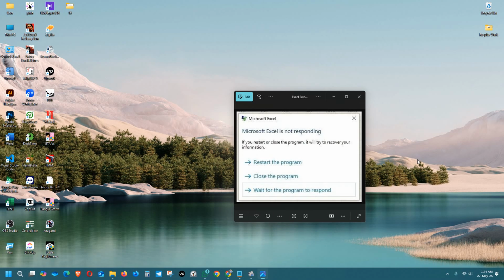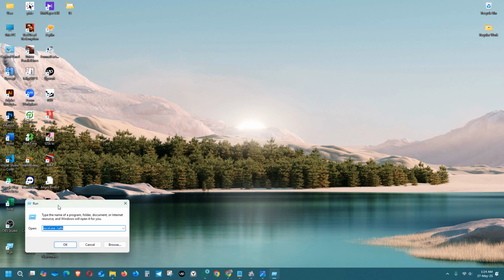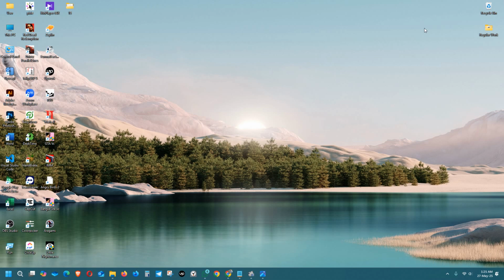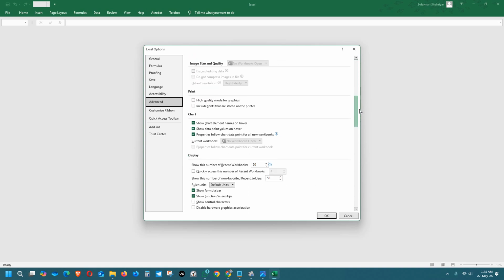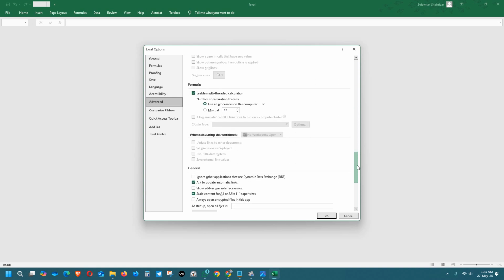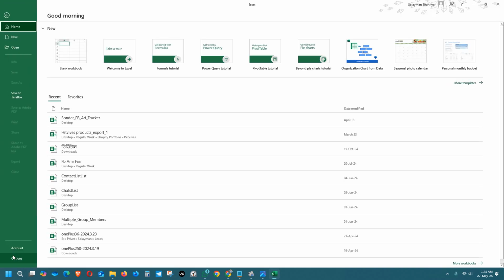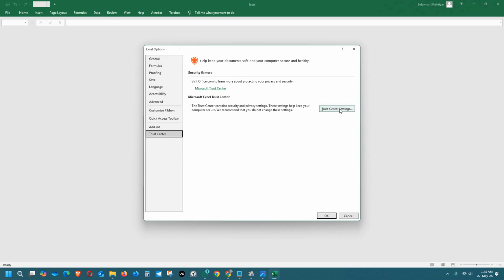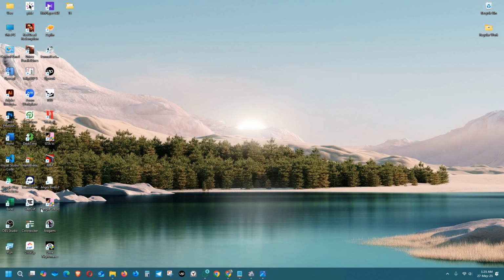How to Fix Excel Not Responding Or Crashing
How to Fix Excel Not Responding or Crashing – Full Guide

Are you tired of Microsoft Excel freezing, crashing, or showing the dreaded "Not Responding" message? Whether you're working on a simple spreadsheet or a large data file, these issues can interrupt your workflow and lead to data loss. In this video (or guide), we’ll walk you through step-by-step methods to fix Excel when it’s not responding, keeps crashing, or freezing.

🛠 What You’ll Learn:

Common reasons why Excel crashes or stops responding

How to start Excel in Safe Mode

Disabling add-ins that may cause the issue

How to repair Microsoft Office using built-in tools

Clearing Excel’s temporary files and cache

How to update Excel for the latest fixes

Checking for conflicts with antivirus or other programs

Advanced fixes like reinstalling Office or updating drivers

✅ Applicable For:

Excel 2016, 2019, 2021, Microsoft 365

💡 Pro Tips Included:
We’ll also share best practices to prevent Excel issues in the future, such as using AutoSave, keeping software updated, and avoiding large or corrupted files.